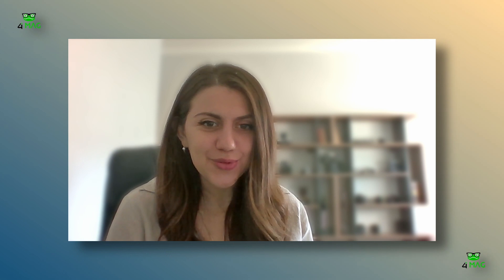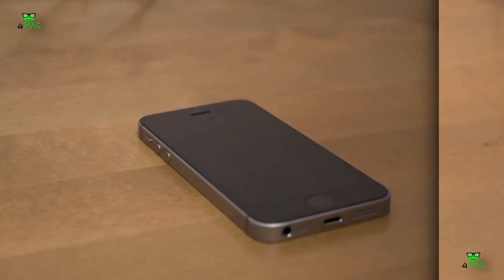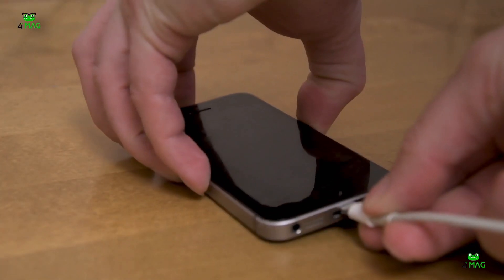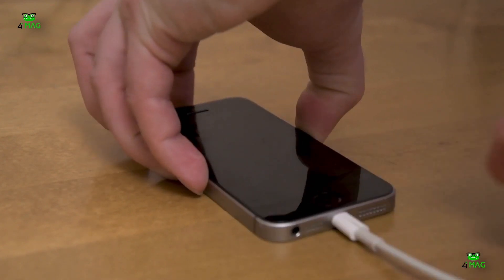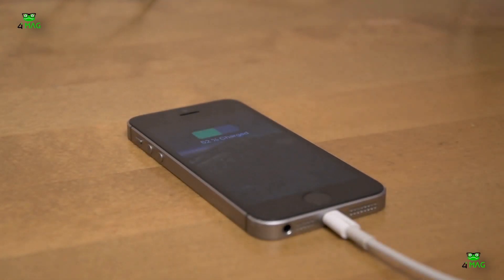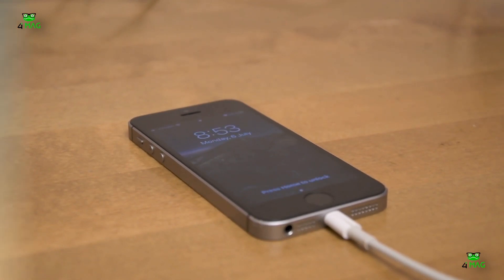Is our phone spying on us?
Your phone is listening to you so it can hear your voice commands and assist you through assistant apps and personalized ads